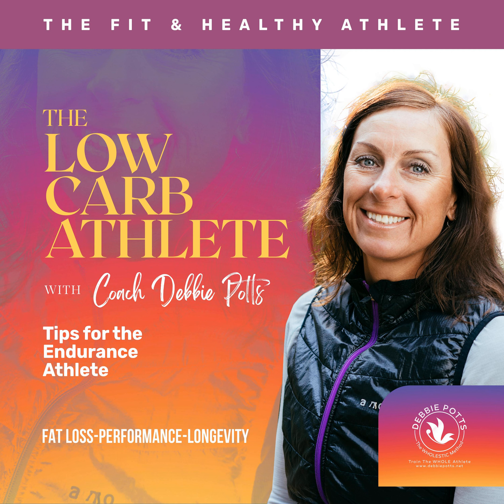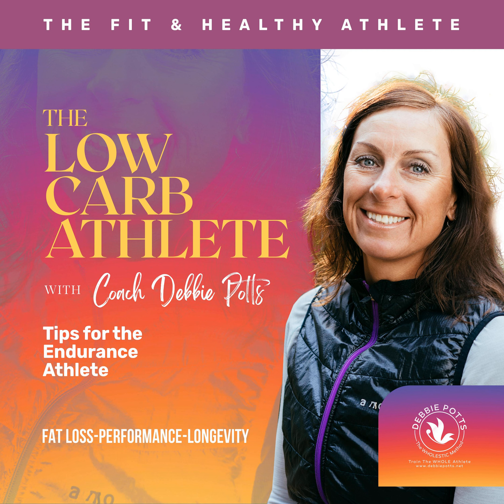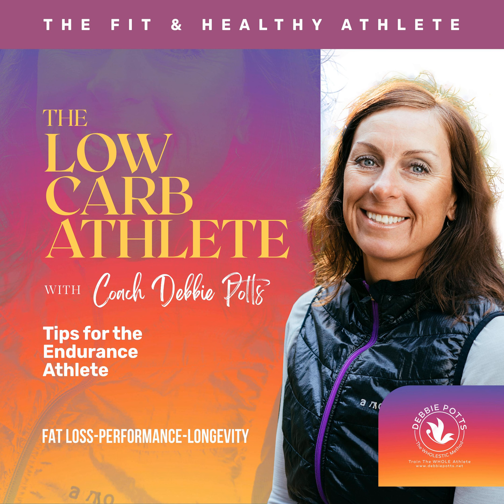Coach Debbie Potts on how CHRONIC Stress changed her life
Debbie Potts started racing endurance events as Ironman Triathlons, marathons, cycling events and 50k trail running races starting in 2001.  Even though she was metabolically efficient, metabolically flexible, low carb "fat adapted" endurance athlete- she was doing too much of everything including fasting, too low calorie and perhaps too low carbs for her hormones.  Chronic stressors, external and HIDDEN internal sources, accumulate and over fill our "stress beaker".

 What happens when you do too much of everything and ignore the red flags?

 METABOLIC CHAOS!

 Learn from Debbie's experiences and experiments - as well as understand her WHY, purpose passion and mission.  Life is NOT a race- it is an ongoing JOURNEY will will experiments and course corrections.

Are you ready to start your fat loss, performance and health journey ...and N = 1 experiment? There is not a once size fits all solution. We are all unique. The struggle is real and I understand the challenges as well as frustrations in finding the right answers to feeling and looking your best -especially when you think you are doing everything "right". Doctors may tell you that your lab results are "normal" and there is nothing is wrong with you - but you know that you are off and not performing your best in life or sports. Let's investigate what is actually going on under the hood by looking at the WHOLE picture and put a personalized program together for the unique YOU! Learn how to BURN FAT, Optimize HEALTH and improve your PERFORMANCE with "The WHOLESTIC Method" coaching program. Coach Debbie Potts interviews guests to discuss tricks and tips to transform the WHOLE you from the inside out to be fit and healthy on the inside and out while you improve fat loss, performance and longevity! Self love is self care. Let's strive to thrive and not survive the day...its your choice. Train for your races this year but learn how to train the FUTURE you 20-30-40 years from now as a fit and healthy athlete! Connect and Follow Coach Debbie: Life is Not a Race...It is a Journey: Learn how to pace the WHOLE you with The WHOLESTIC Method WEB